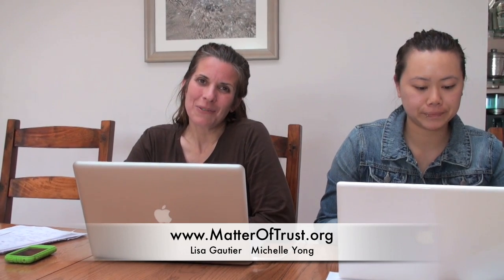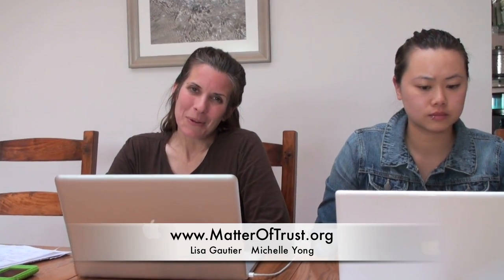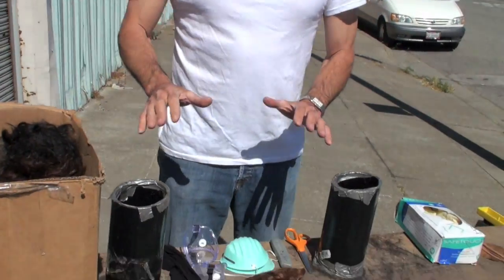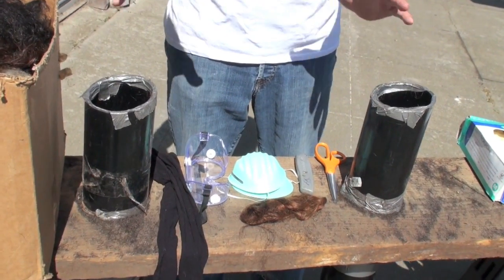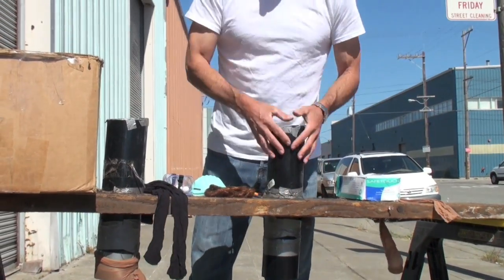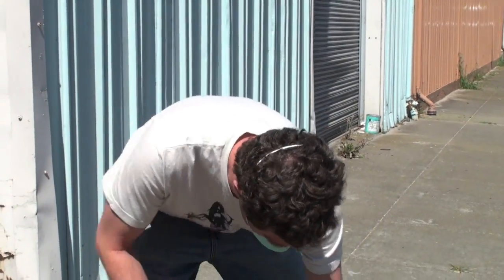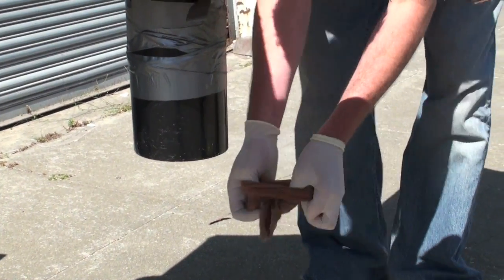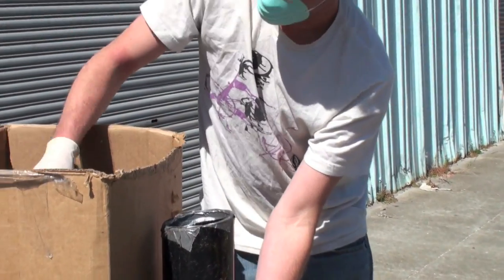How to Make a Hair Boom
An DIY instructional video, by Matteroftrust.org, on how to make an oil spill boom, from fur, hair and nylons.
Myspace.com/morganhevrin